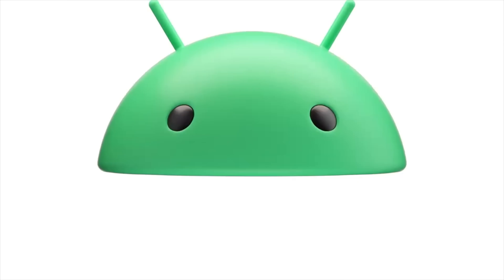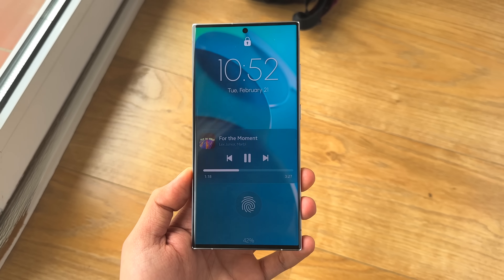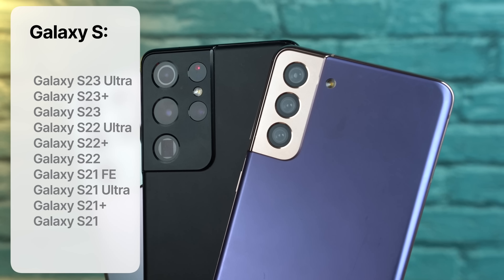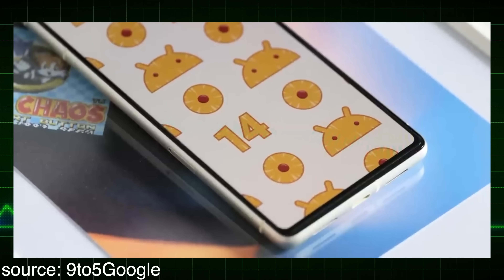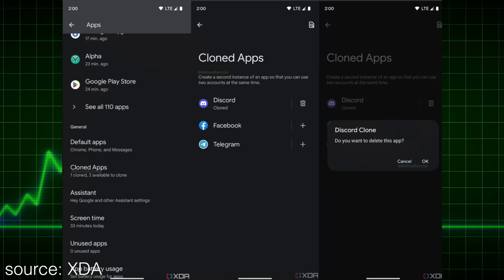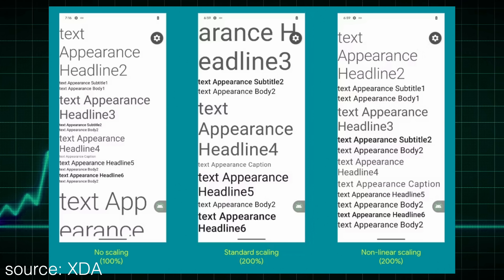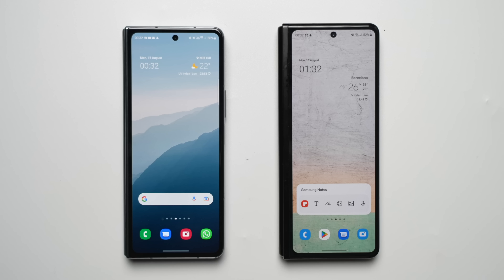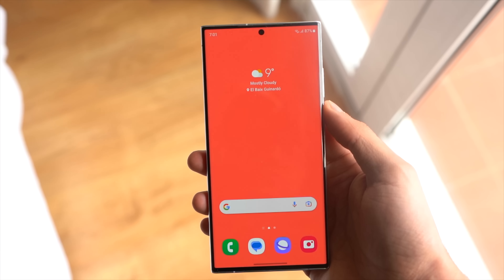Samsung One UI 6.0 Android 14 - IT'S TIME! 🔥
Samsung One UI 6.0 Update list & core Android 14 features review! Samsung is looking to bring more stability and BIG features with Android 14. What are your thoughts?